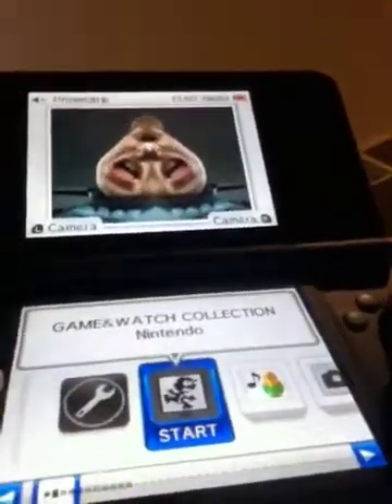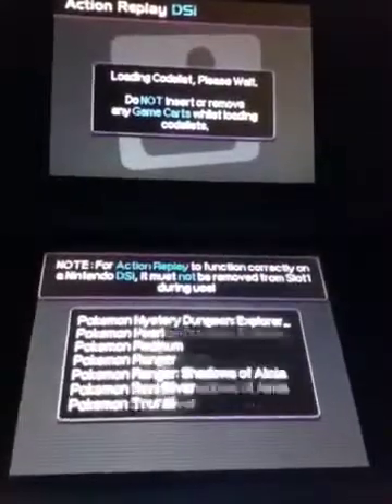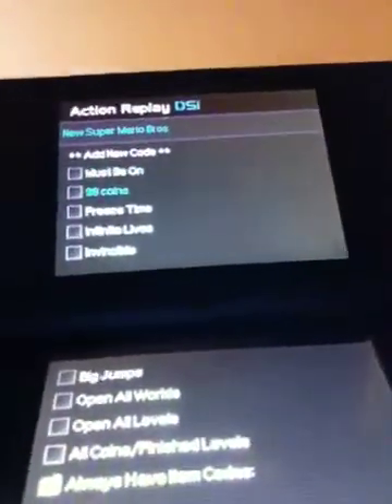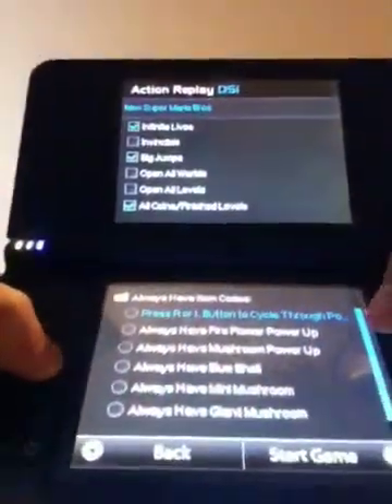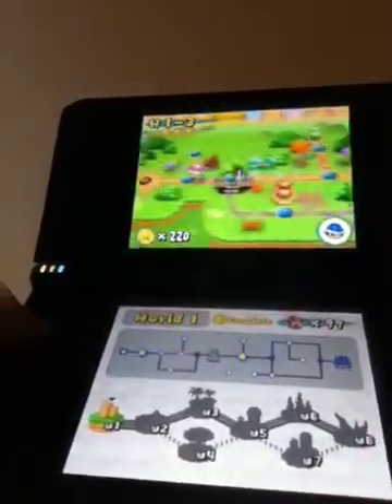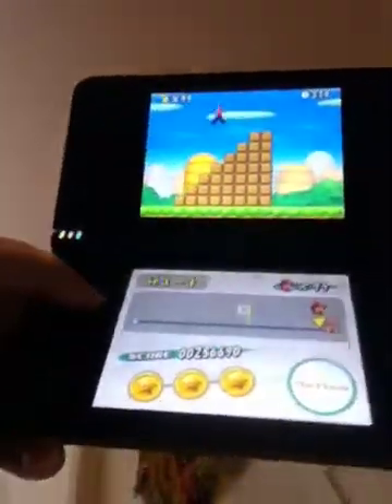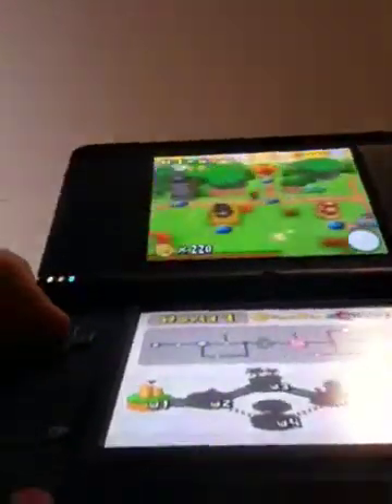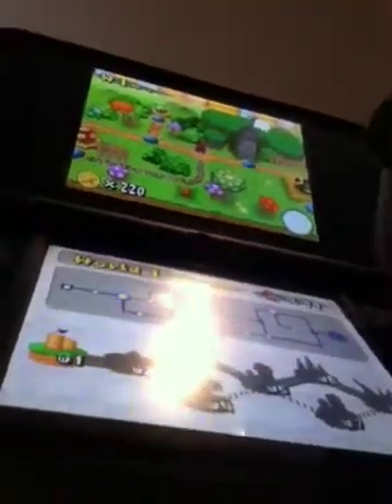Action Replay Dsi tutorial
This tutorial will tech you about the various things that you can do with an AR.